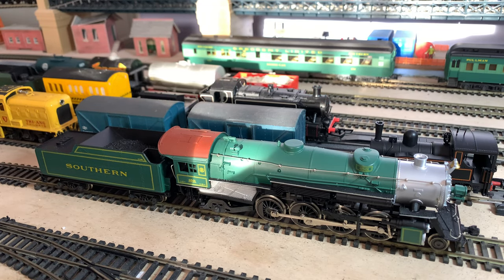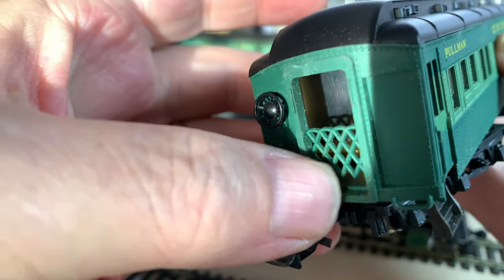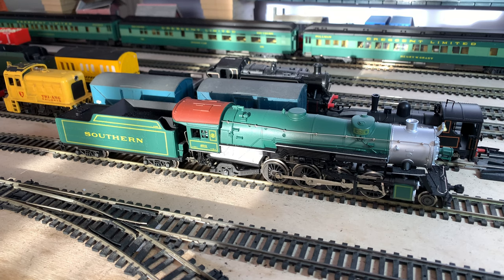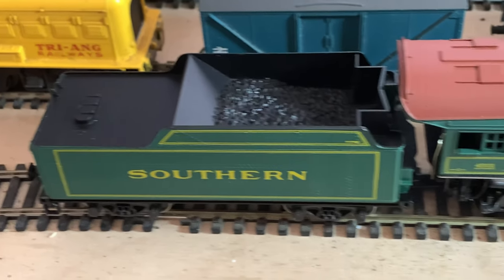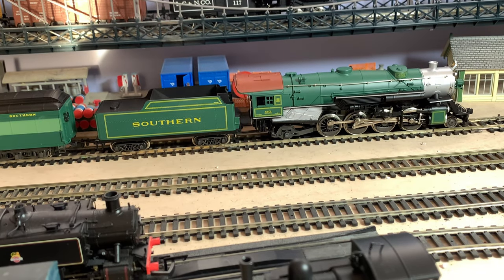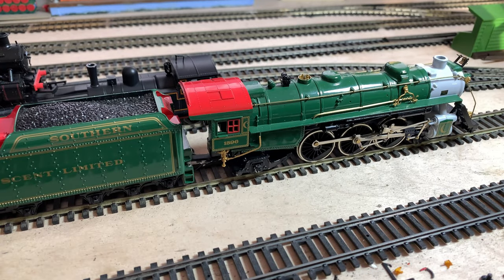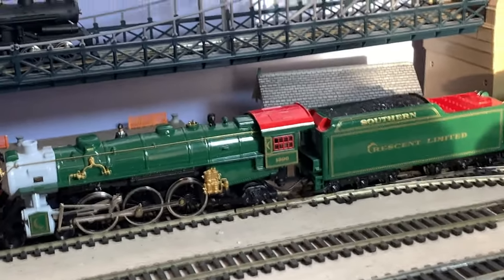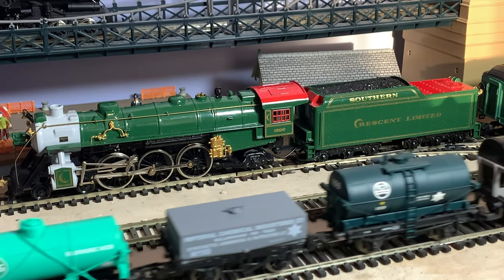Bargain Train Fair Find | Rivarossi Crescent Ltd coaches.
This rake of 6 Rivarossi Crescent Limited coaches were bought recently from a local Toy Fair at just £5 each. Are they worth the cash. Let's have a closer look and get them running behind prototypical Rivarossi & Matchbox locos.